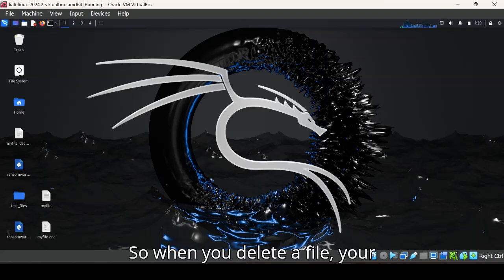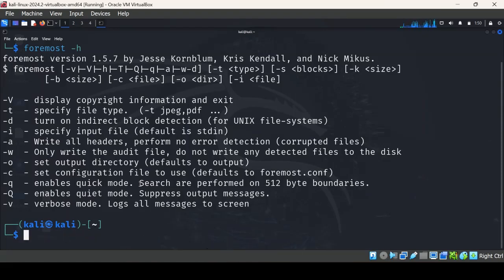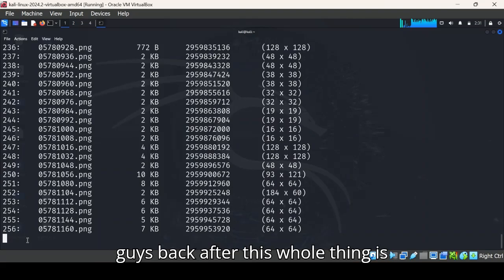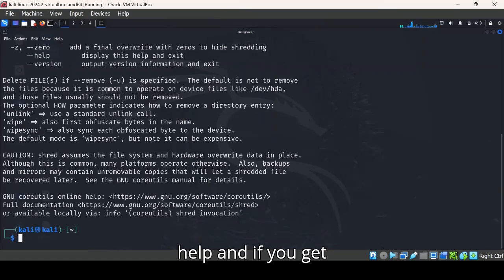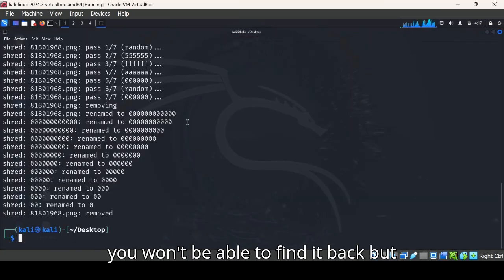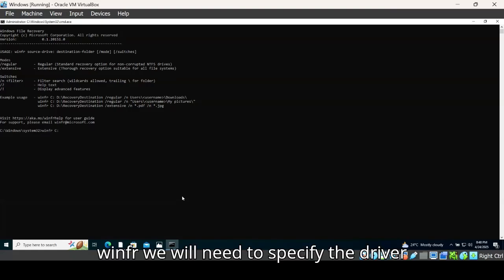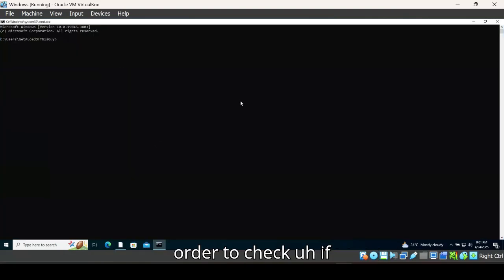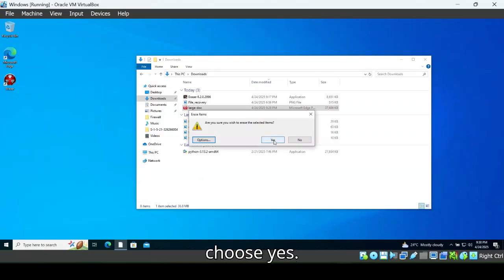🔍 I Deleted a File... Then Brought It Back from the Dead (Windows & Kali Linux)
Think deleting a file means it’s gone forever? Think again.

In this video, I show you how to recover a permanently deleted file on both Windows and Kali Linux — no Recycle Bin, no safety nets. Using real forensic tools like foremost, I demonstrate how files can still be brought back, even after you think they’re wiped for good.

You'll learn how file deletion actually works on HDDs vs SSDs, and why recovery is possible in some cases but nearly impossible in others. Whether you're getting into cybersecurity, ethical hacking, or just want to understand your system better, this walkthrough is for you.

🔧 Tools, techniques, and real-world insight — all in one hands-on demo.